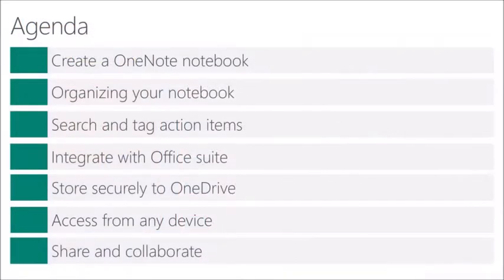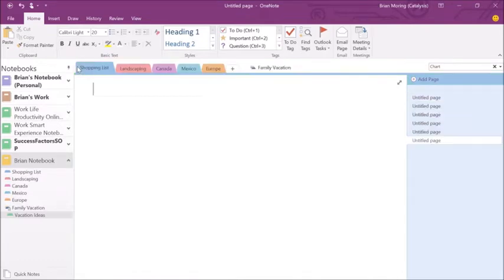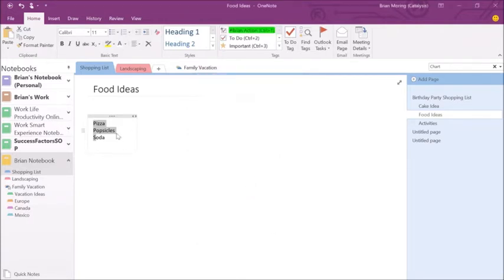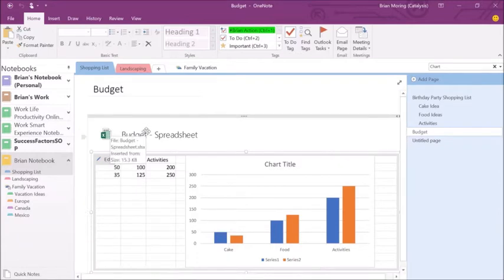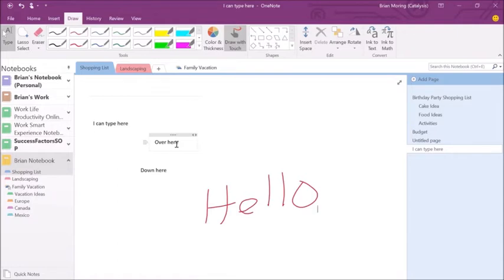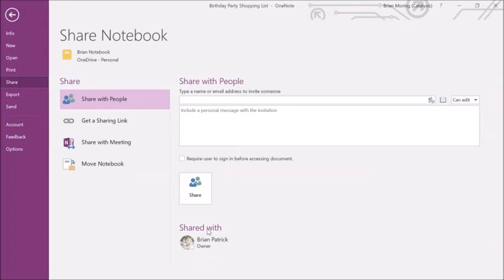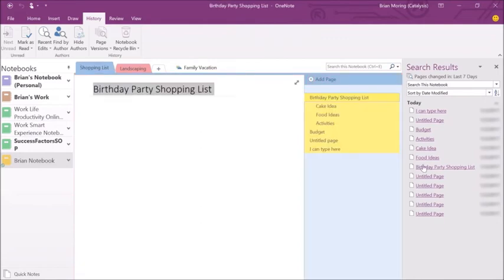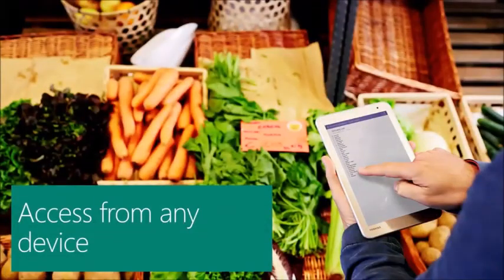Module2_2: Microsoft OneNote: Basics and Beyond (Productivity Demo)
Find out how to create a OneNote notebook, manage your task list and action items, and share notes in meetings. See how OneNote integrates with other Office apps, and learn how to access OneNote from your Windows, iOS, or Android device. Plus, Brian answers questions about best practices for using OneNote.